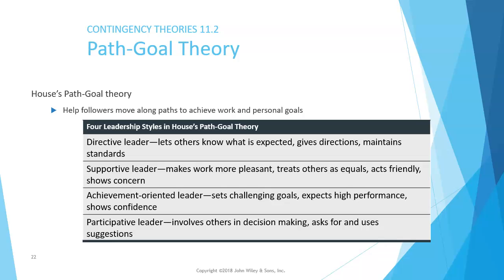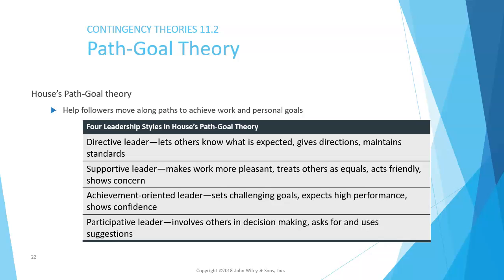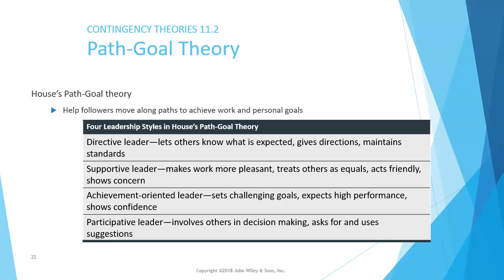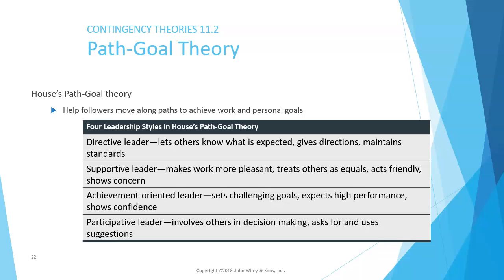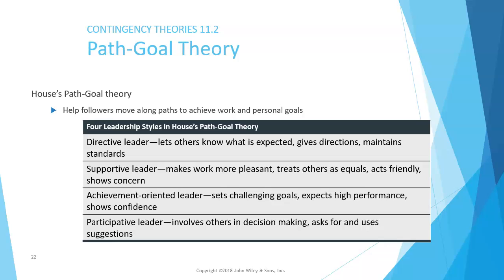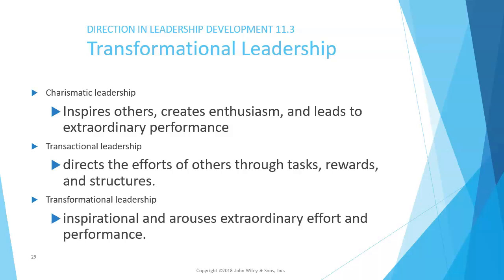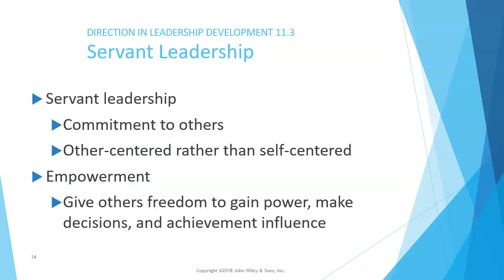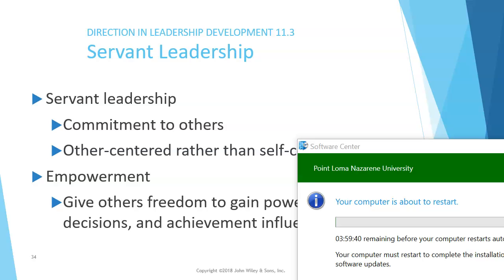MGT 2012 Leadership Lecture B